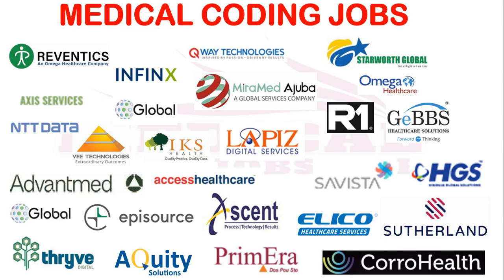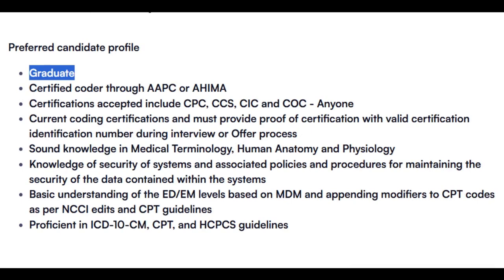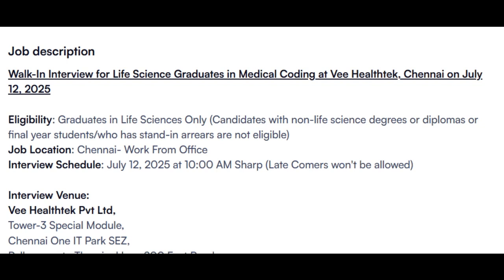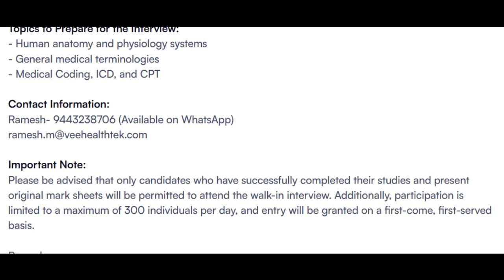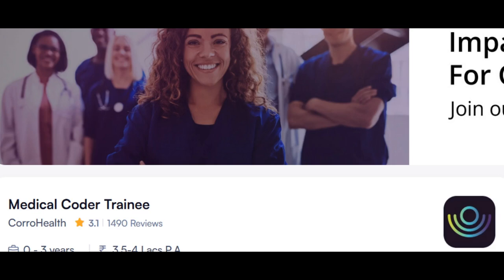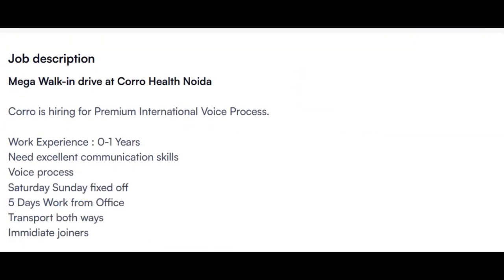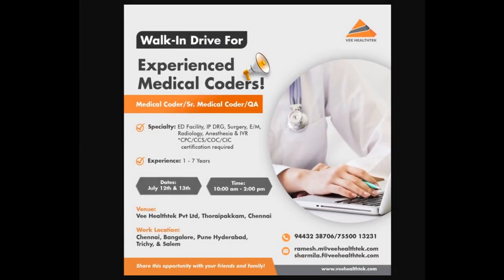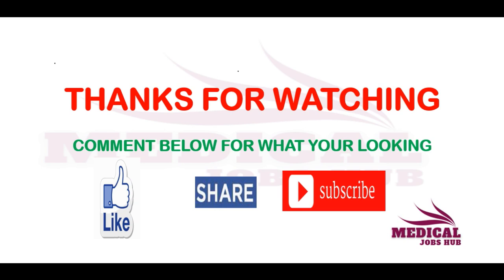MEDICAL CODING JOBS - FRESHERS & EXPERIENCED_WALK IN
HIRING 11 COMPANIES
HIRING 11 COMPANIES FOR FRESHERS MEDICAL CODING
#11 companies hiring for freshers medical coder